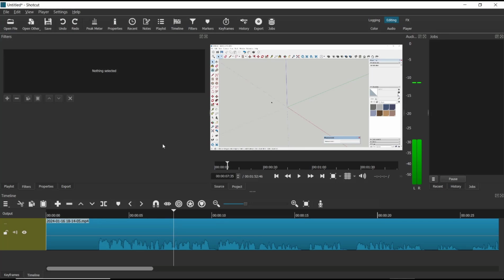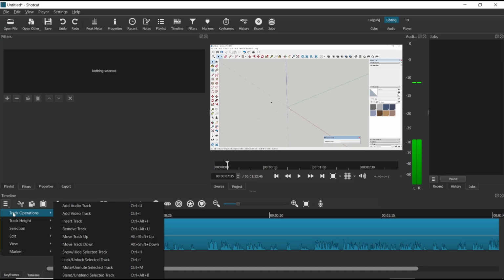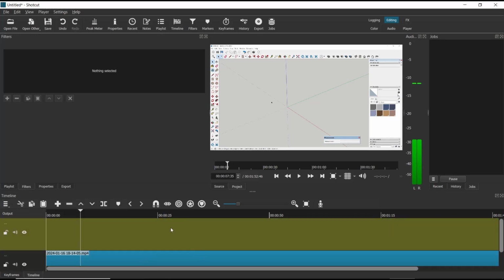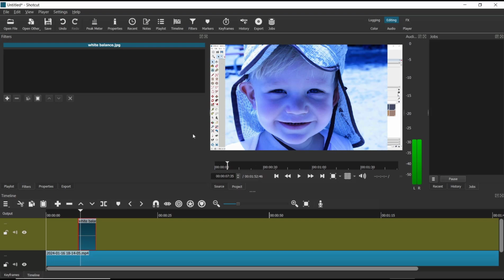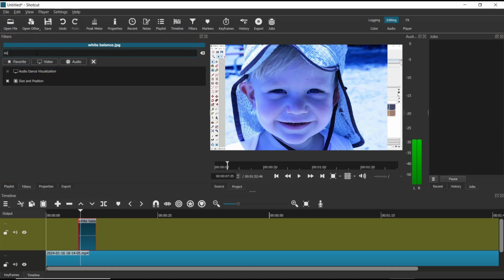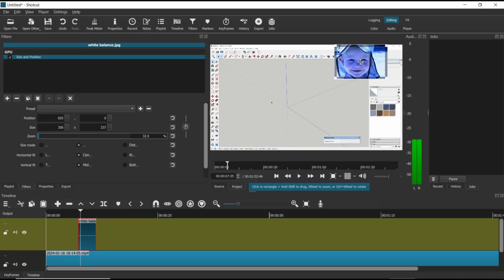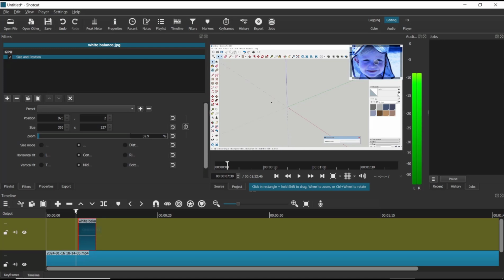Shotcut How To Insert Picture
Learn how to easily insert a picture into your video project using Shotcut, a free and open-source video editing software. Follow our step-by-step guide to enhance your videos with images.